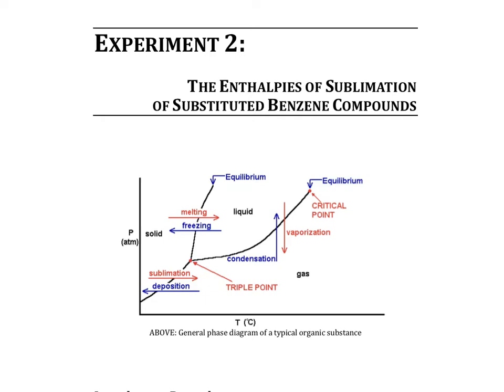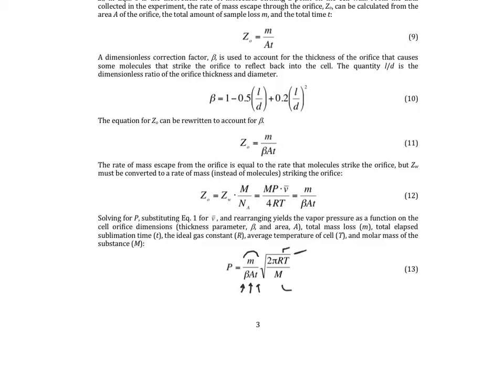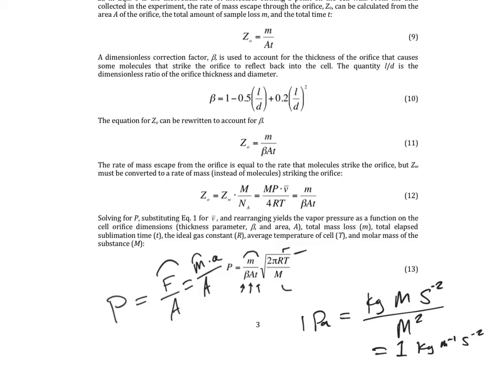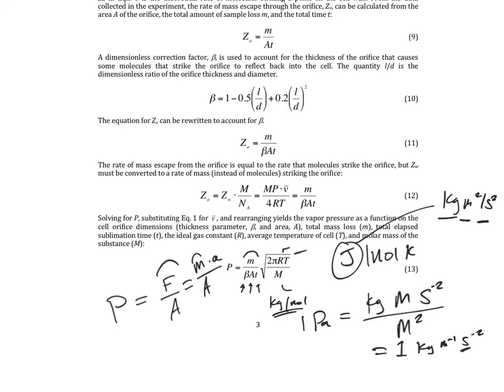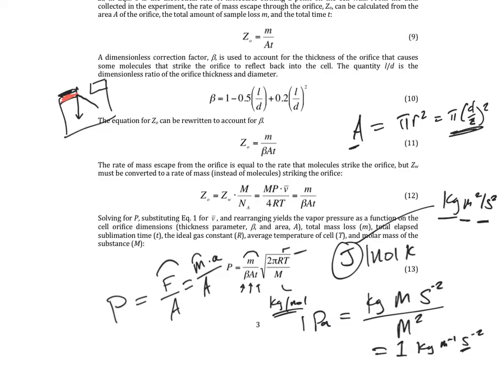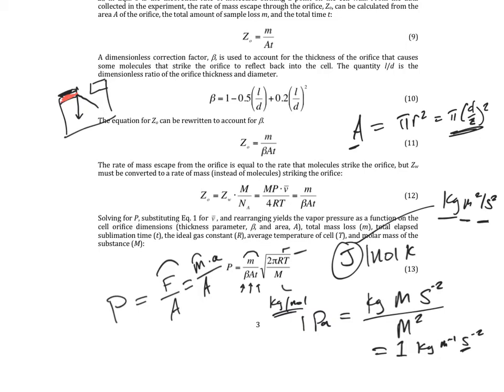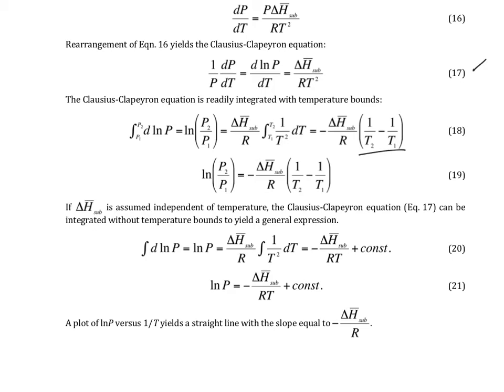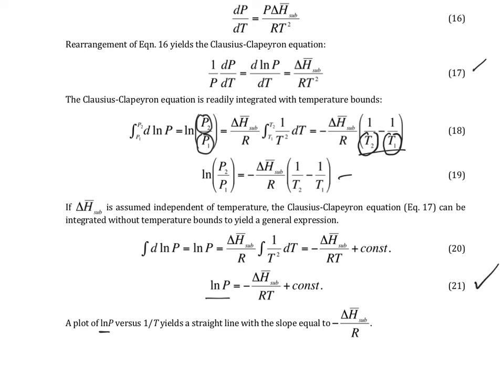Sublimation experiment data analysis